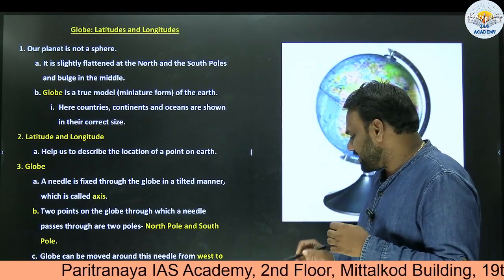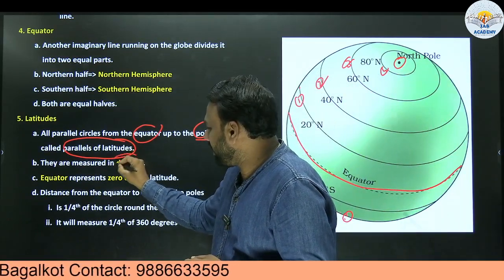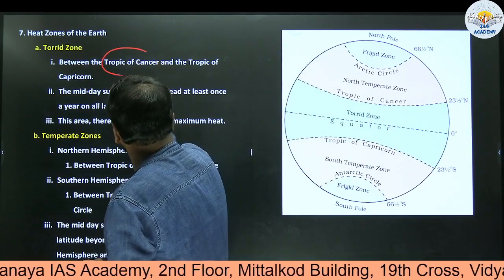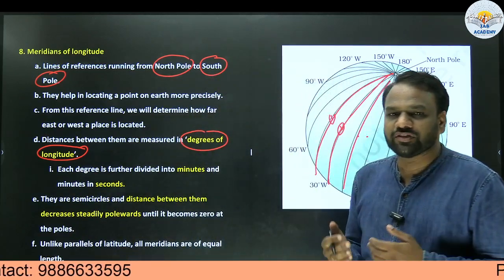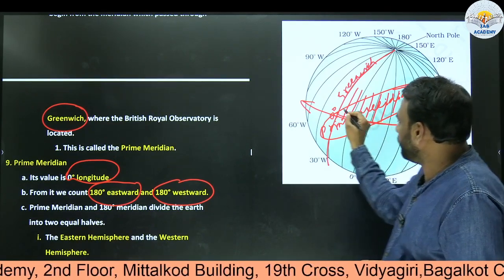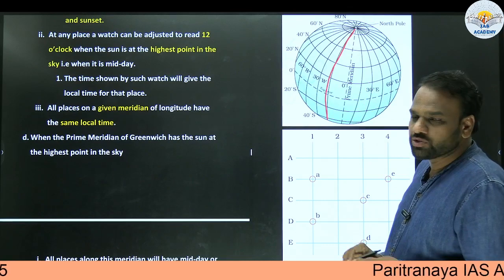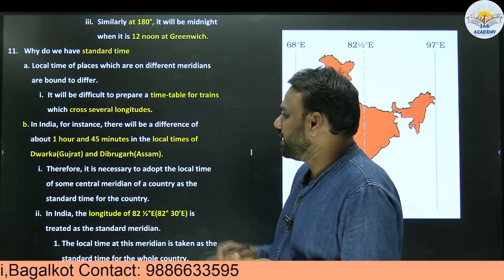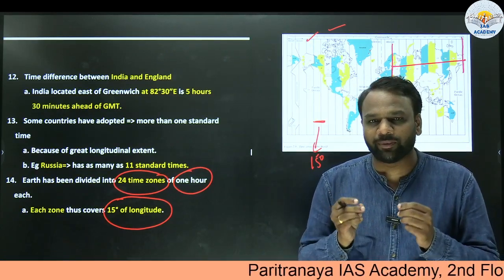Globe-Longitudes and Latitudes | Geography | Paritranaya IAS Academy